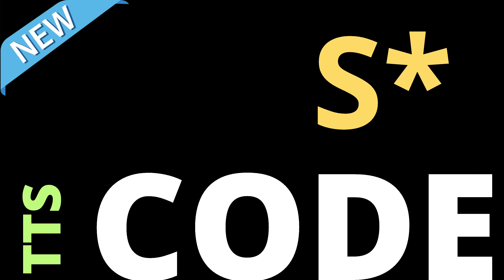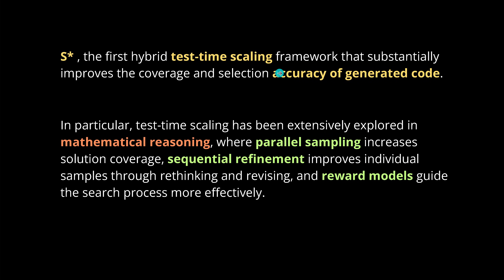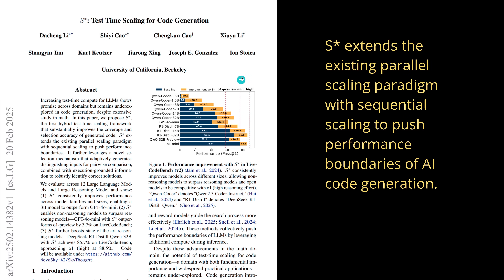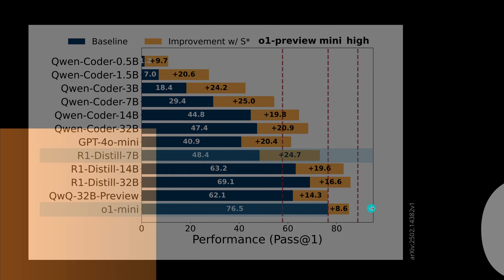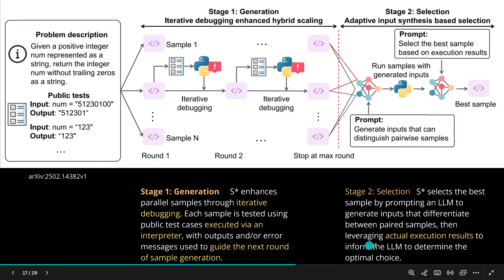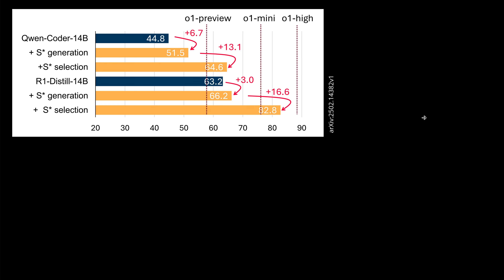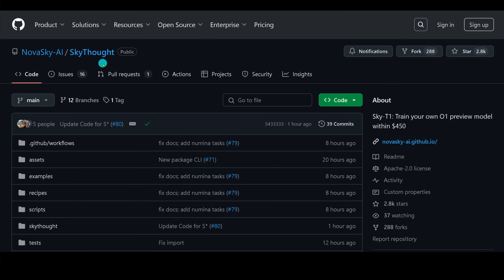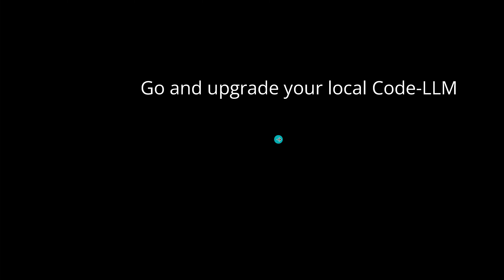S* for AI CODE Generation: Plus 100%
S*, the first hybrid test-time scaling framework that substantially improves the coverage and selection accuracy of LLM generated code. Also for deep reasoning models.

All rights w/ authors:
S*: Test Time Scaling for Code Generation
Dacheng Li, Shiyi Cao,  Chengkun Cao,  Xiuyu Li,
Shangyin Tan, Kurt Keutzer, Jiarong Xing, Joseph E. Gonzalez, Ion Stoica
University of California, @UCBerkeley